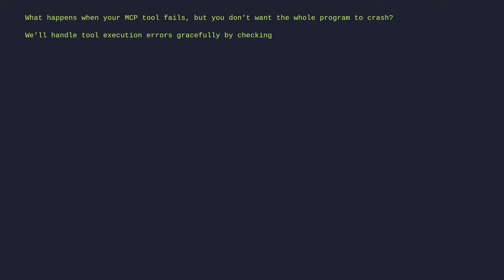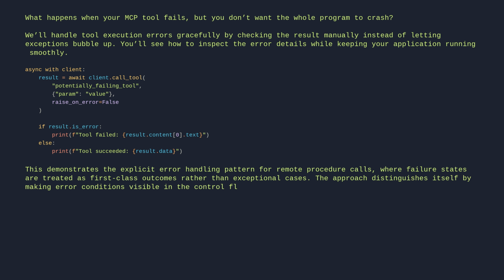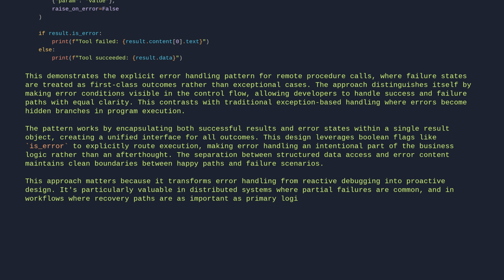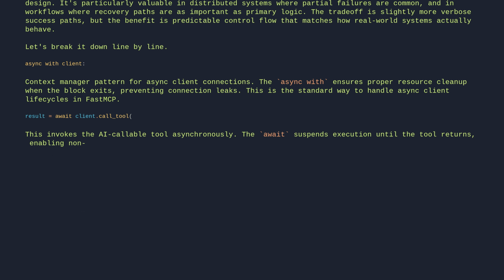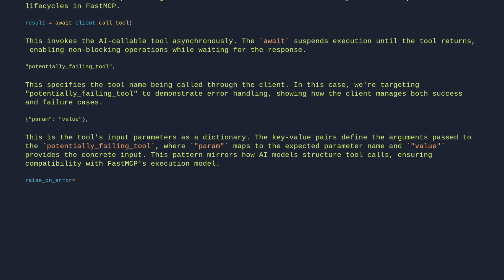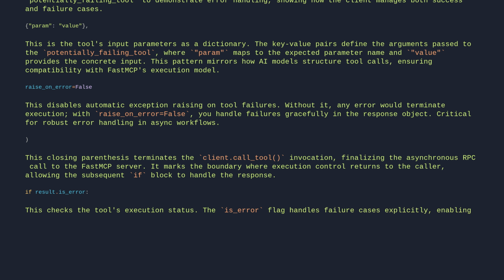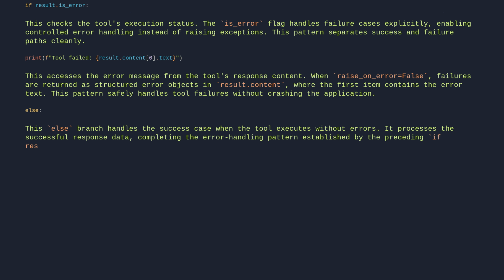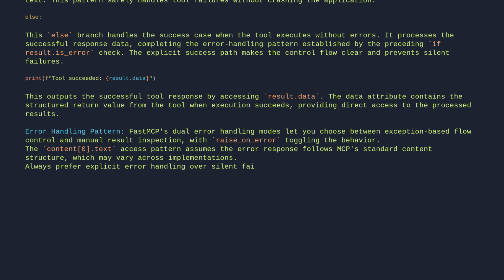FastMCP Tool Discovery and Execution - Part 10/12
Handle FastMCP tool execution errors gracefully without crashing your application. Learn explicit error handling patterns for async RPC calls using `raise_on_error=False`, structured result objects, and clean success/failure branching in Python.